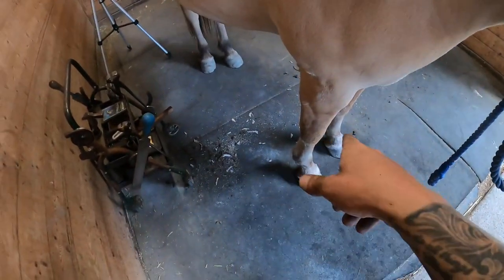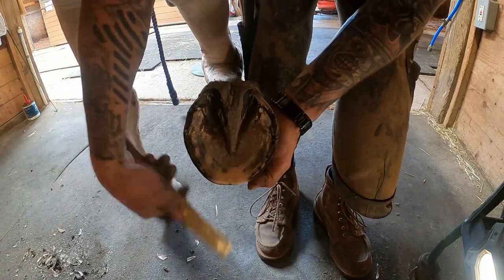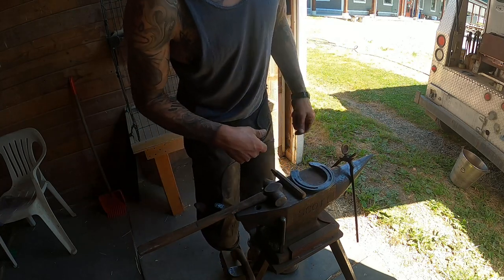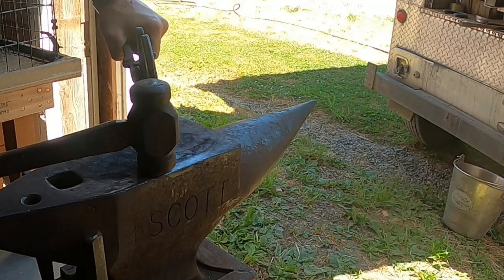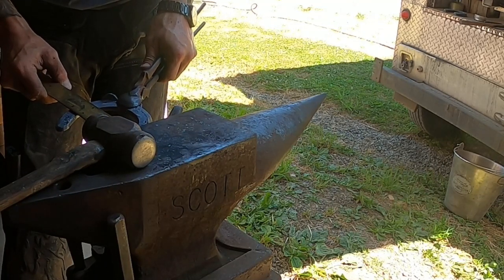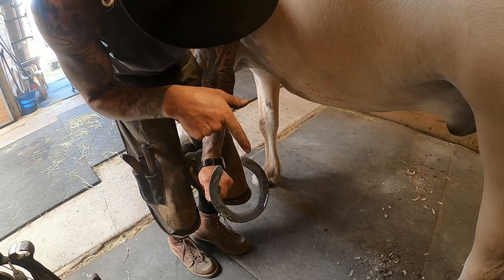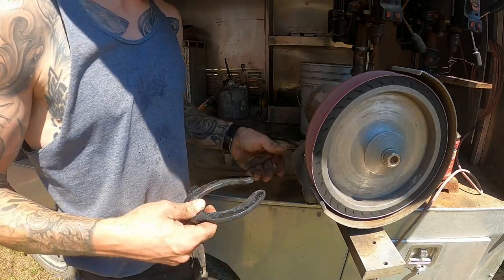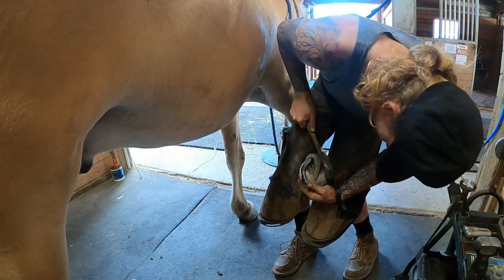Back 2 Basics- Fitting up Horseshoes/Shoe Selection/Clips/Nail Holes! Episode 2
I'm going to do a little mini series called, "Back 2 Basics" and cover each step of shoeing a horse and go into detail a bit more about what I'm doing so that it may help you if you're learning or if you're just plain interested & entertained by farrier work!